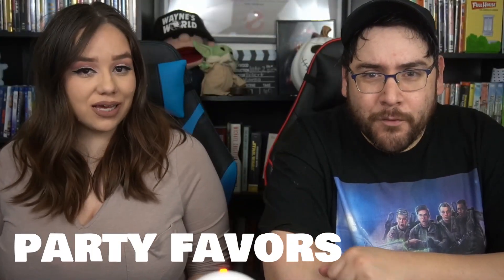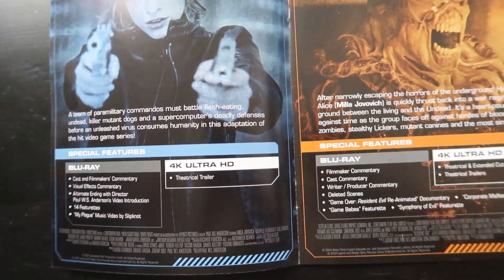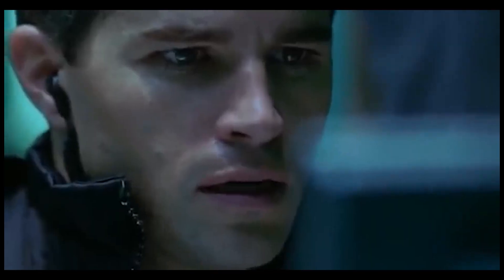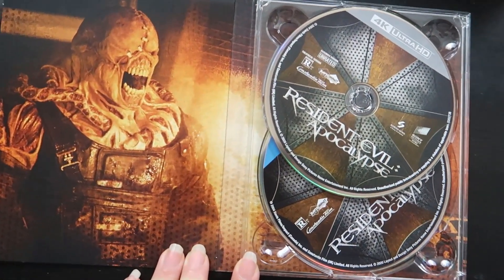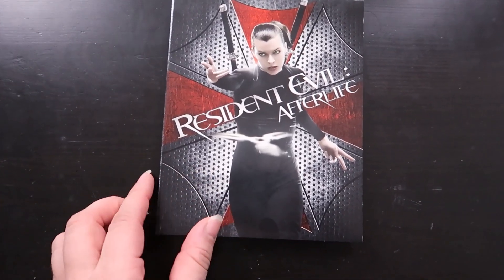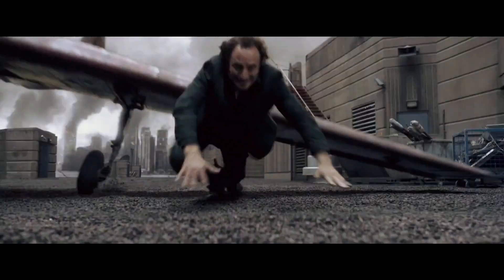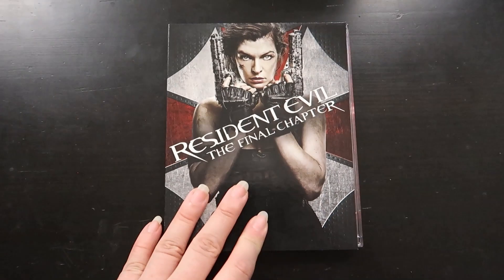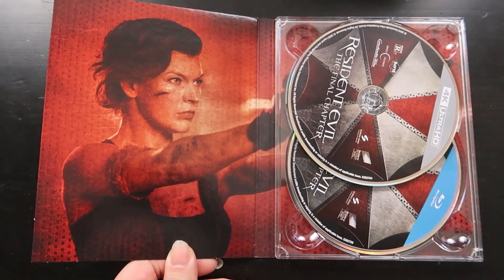Resident Evil: Limited Edition 4K Collection UNBOXING - Party Favors VLOG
Amazon Wishlist @